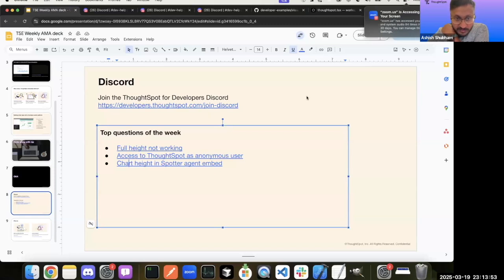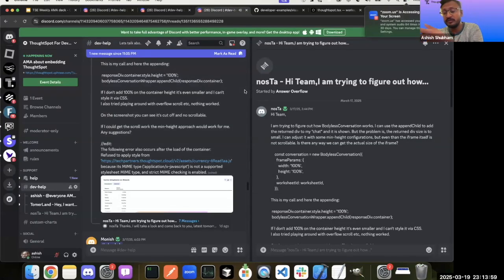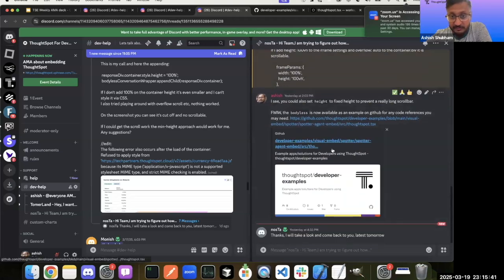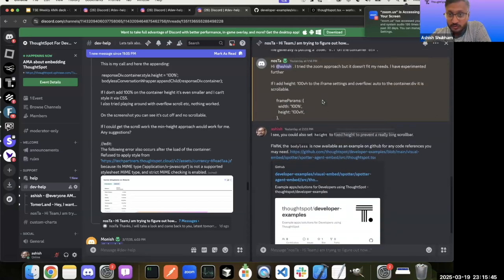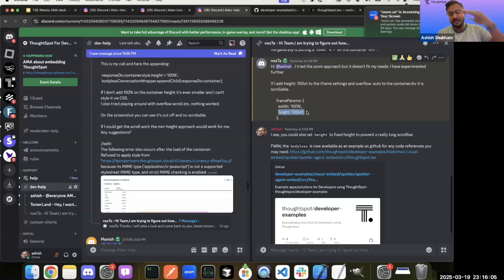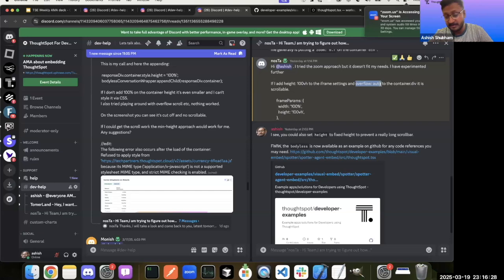Handling Cut-Off Charts in ThoughtSpot Embedded [Dev Tip]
Ever struggled with cut-off charts when embedding ThoughtSpot's Spotter Agent into your applications? You're not alone! This video dives into a real-world developer issue where their embedded chart wasn't displaying correctly within their application. We explore the problem of charts being cut off and demonstrate practical solutions you can implement today. Learn about using zoom to adjust the chart's size and the effective technique of employing overflow auto with a larger frame height (like 100VH) to ensure your embedded content is both visible and scrollable if needed.

This tutorial covers the exact code and approaches discussed in our recent session regarding chart height and spotter agent embed. We highlight how a developer successfully used overflow auto on the container div with a frame parameter height to make their embedded iframe bigger and the container scrollable. Additionally, we touch upon the zoom functionality as another valuable method for fitting charts into smaller conversational agent real estate. As a direct result of this feedback, we're also excited to announce that overflow auto will be added by default to all containers, making your embedding experience even smoother!

Ready to take your ThoughtSpot embedding to the next level?